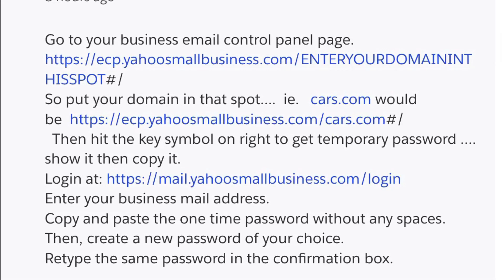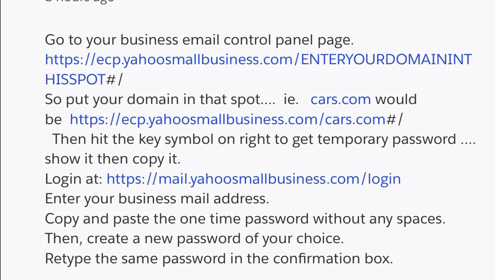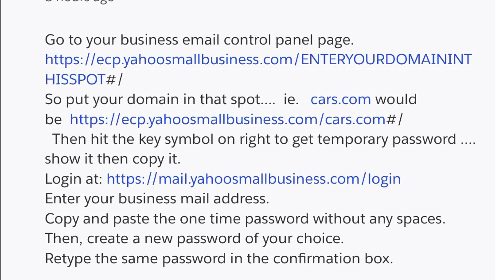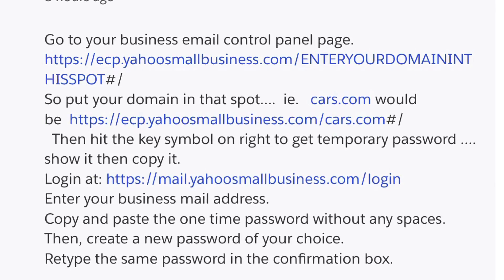Yahoo Small Business Email Fix